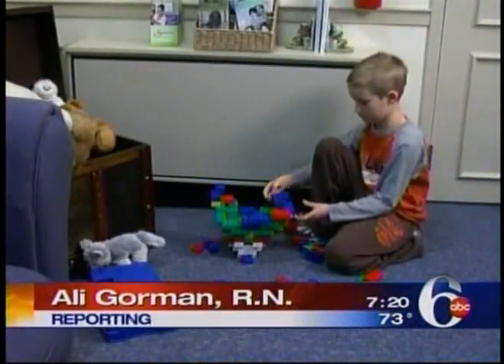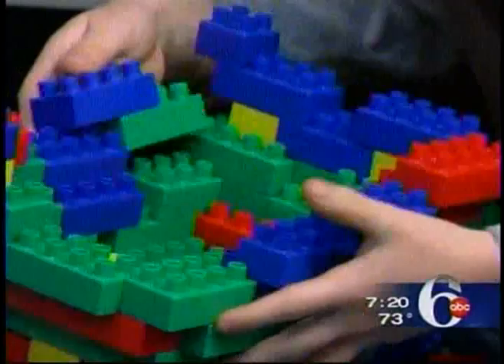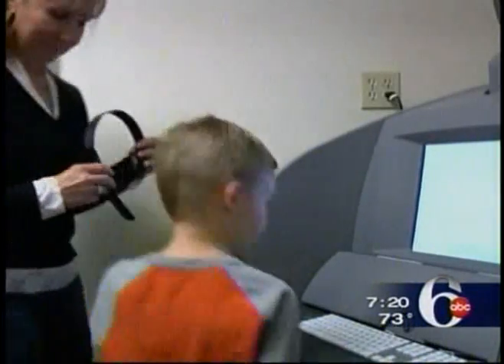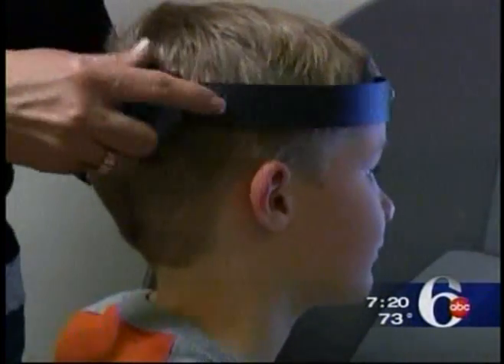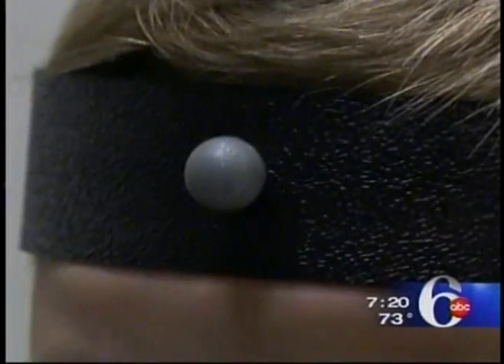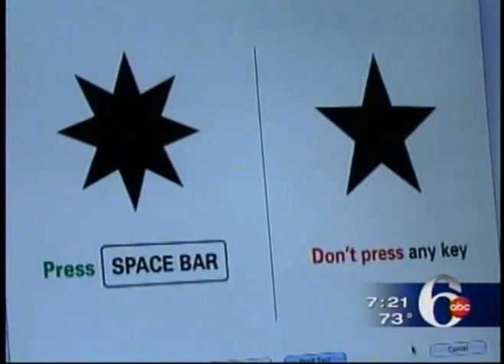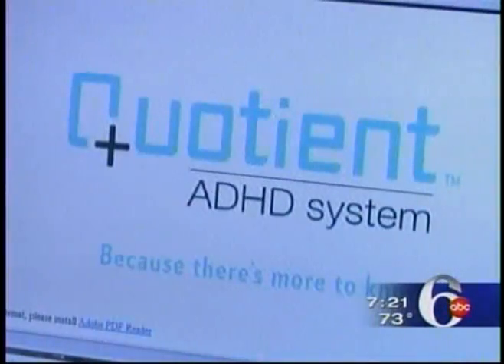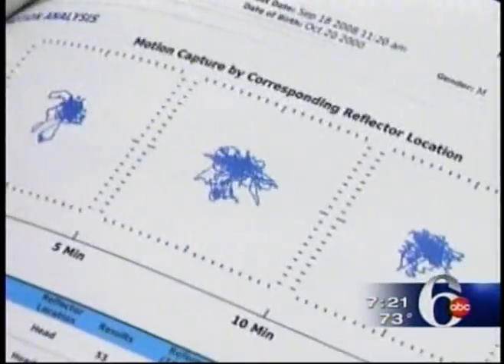New Test for ADHD - Quotient ADHD System - ABC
ABC's Alli Gorman talks to psychiatrist Dr. Cerulli and patient about the first FDA cleared objective test for ADHD. For more information on the Quotient ADHD System